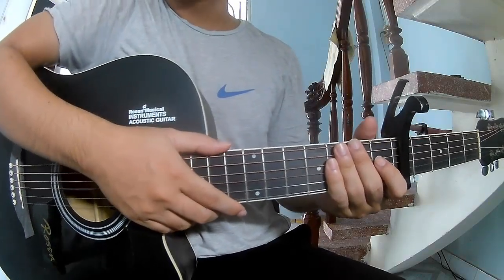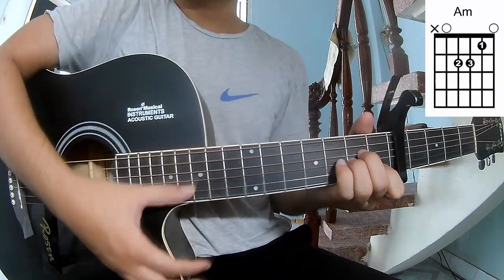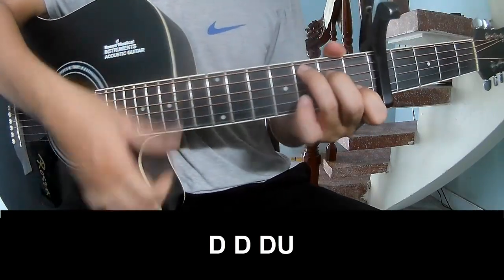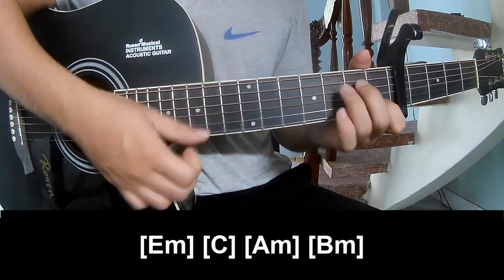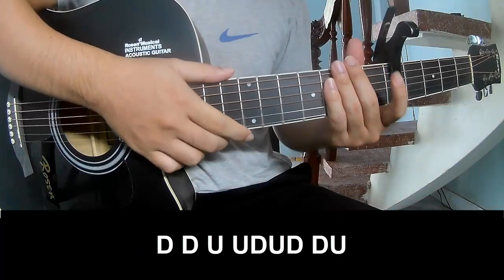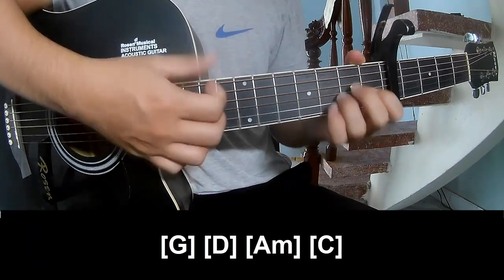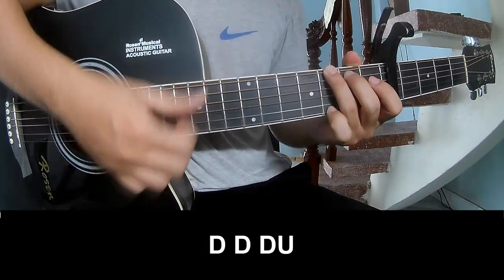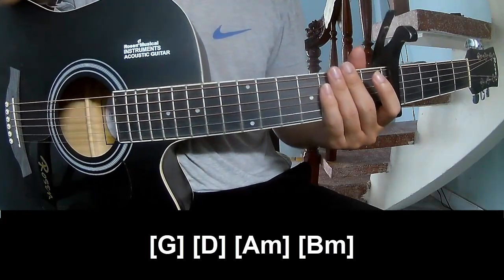How To Play Guitar I Know Places By Taylor Swift Version 1